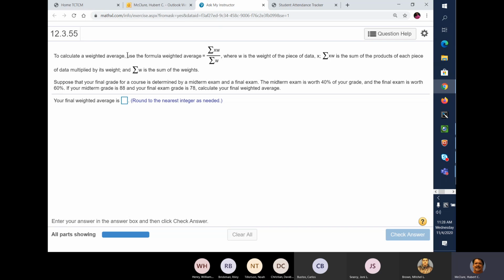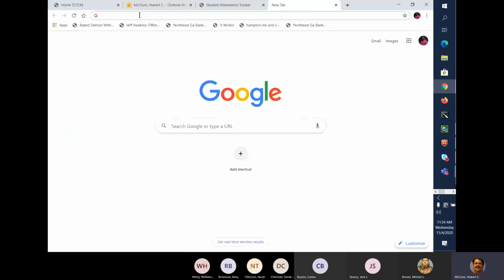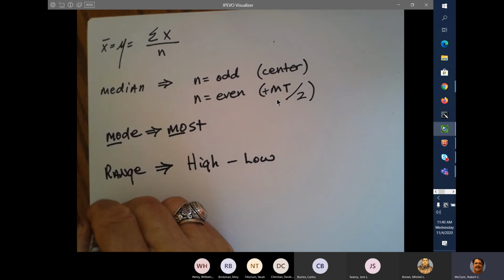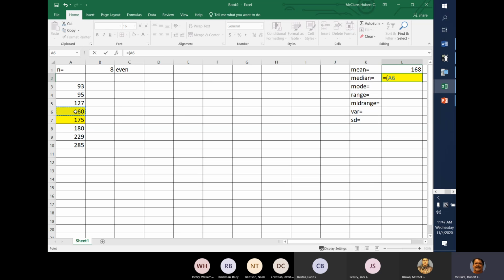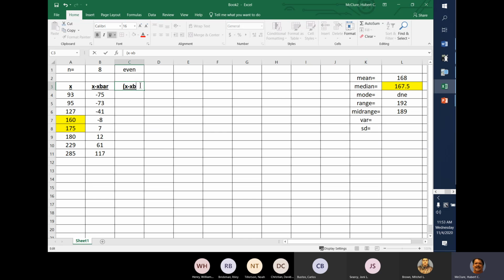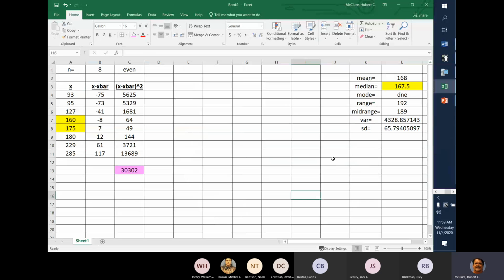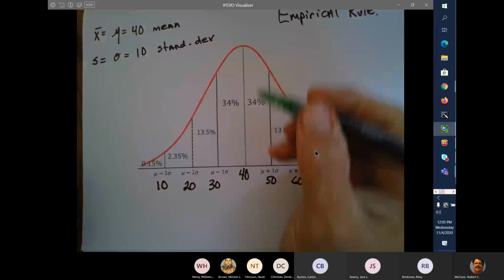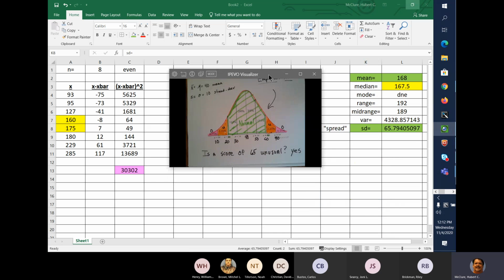MAT 155 12.4 cont